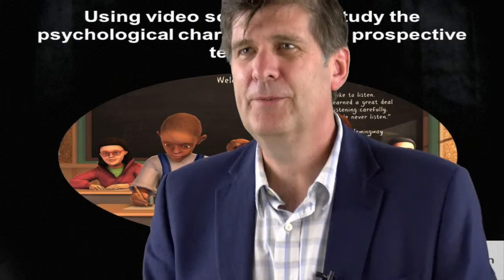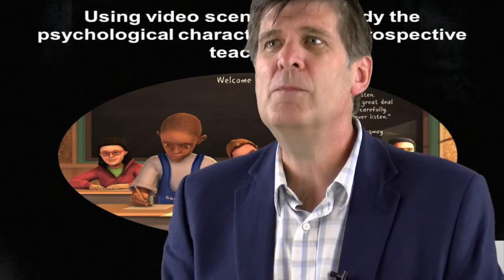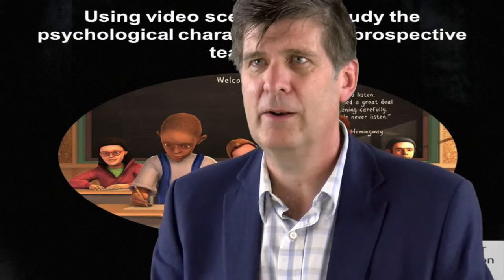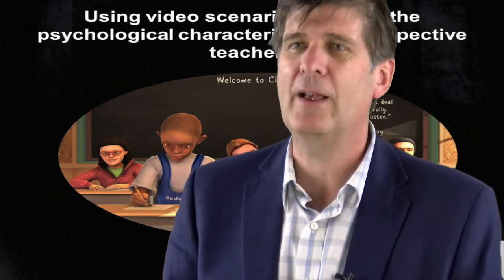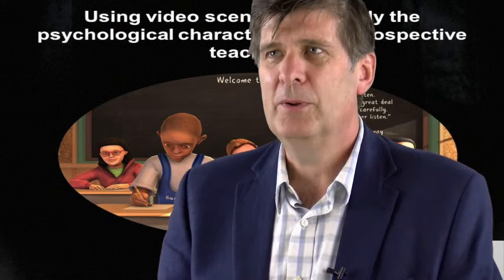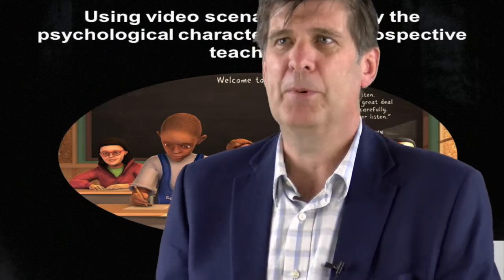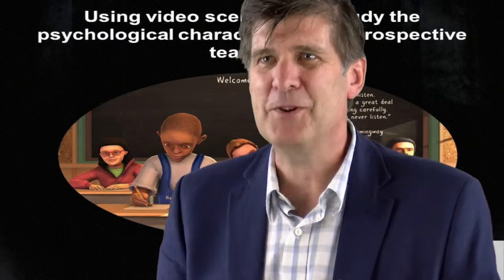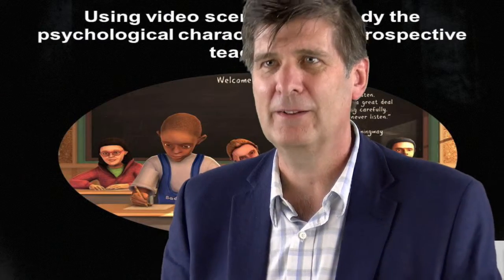Department of Education - Professor Rob Klassen research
Professor Rob Klassen from the Psychology in Education Research Centre in the Department of Education, University of York talks about new methods to study the psychological characteristics of prospective teachers (using situational judgement tests).